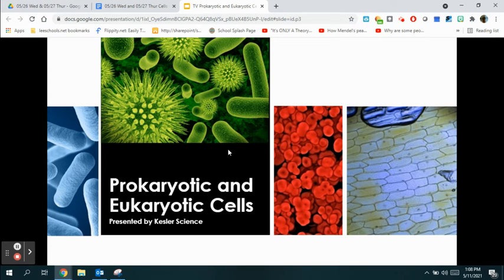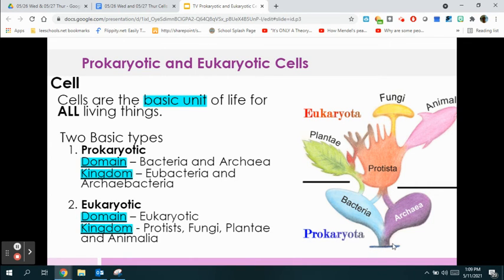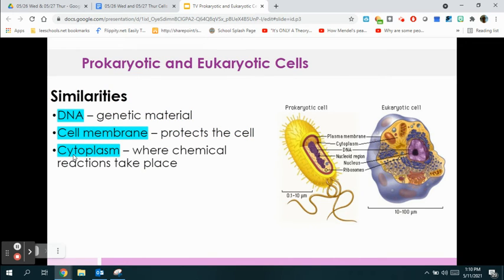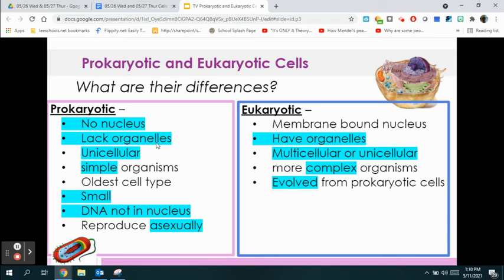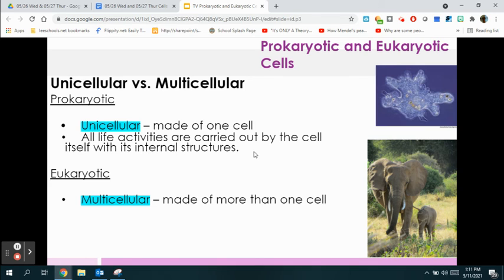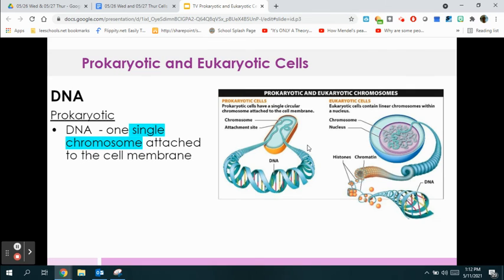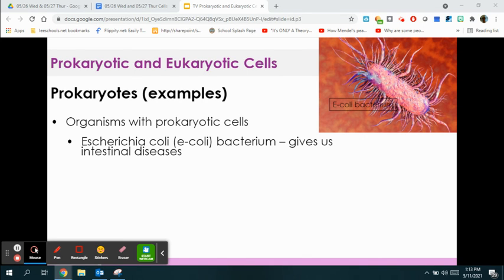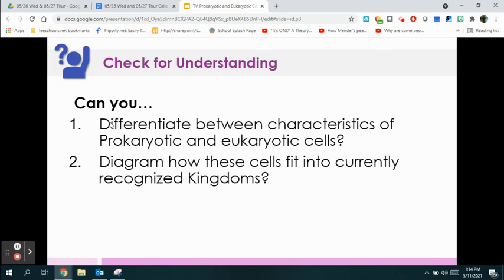Prokaryotic and Eukaryotic cells : May 11, 2021 1:14 PM